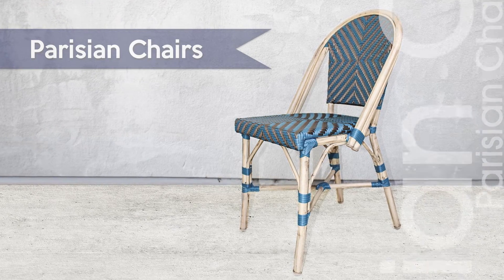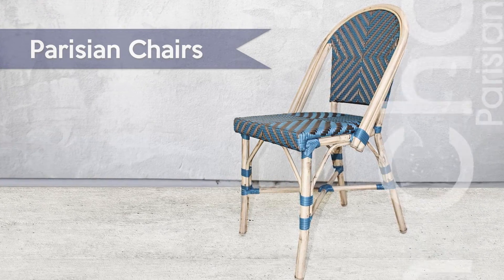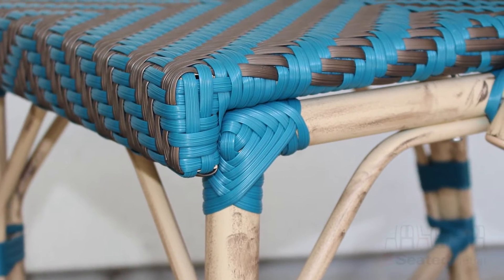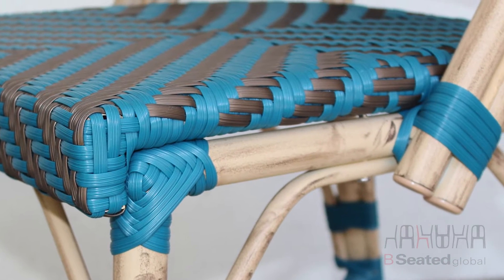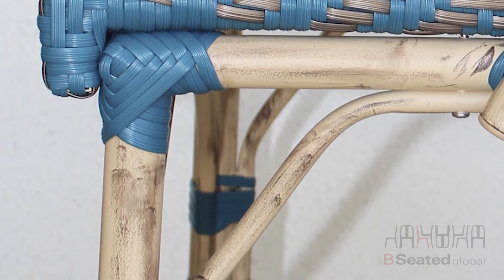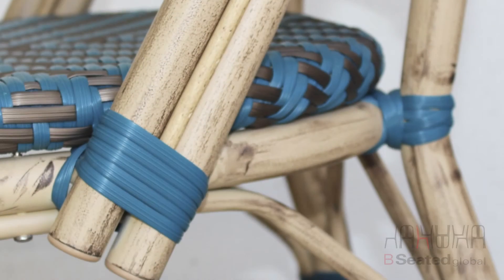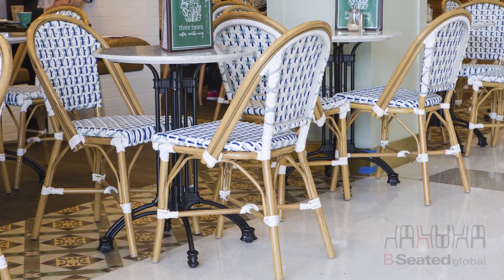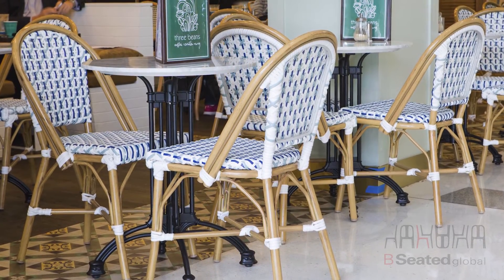The Parisian Chair by Bseated Global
The Parisian Chair Collection are an excellent choice for your cafe furniture. The commercial chairs are available in many different combinations. Stackable cafe outdoor chairs are the best choice for your hospitality, cafe or restaurant. venue.